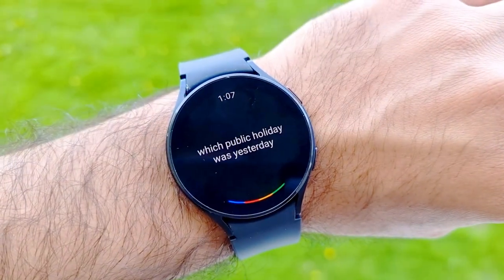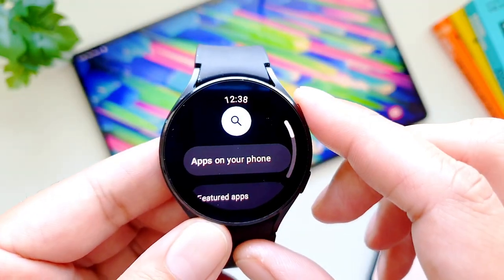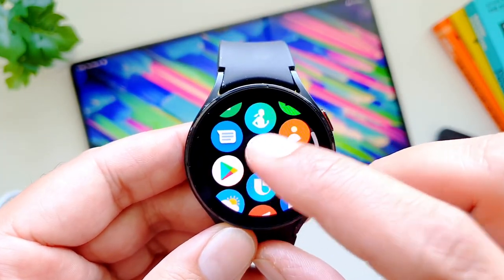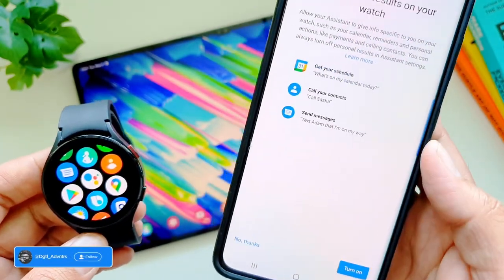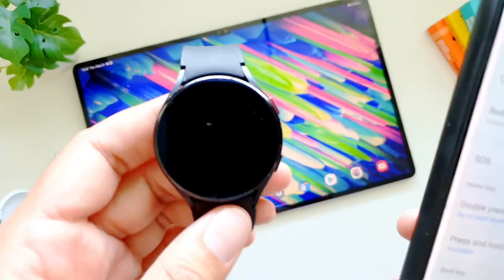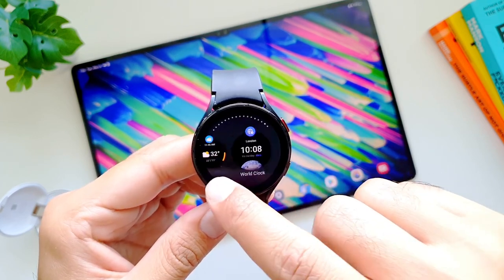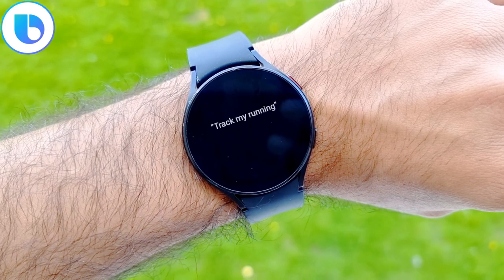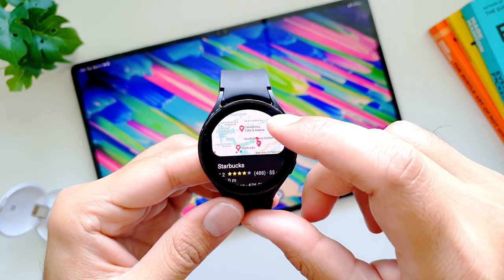Google Assistant on Galaxy Watch 4! Installation and Setup!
Here is how to install and use Google Assistant on Samsung Galaxy Watch 4 and Galaxy Watch 4 Classic!

Accessories:

Spigen Rugged Galaxy Watch 4 Classic Case with Band 46mm:

Spigen Liquid Air Armor Galaxy Watch 4 Case 44mm: